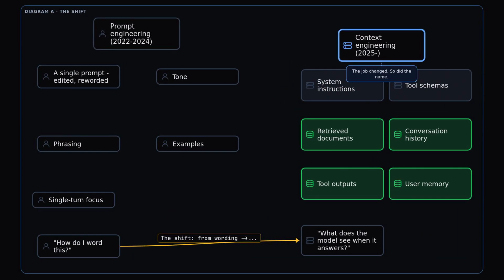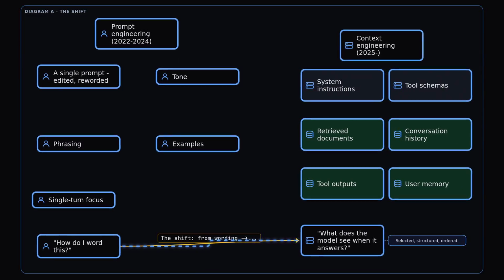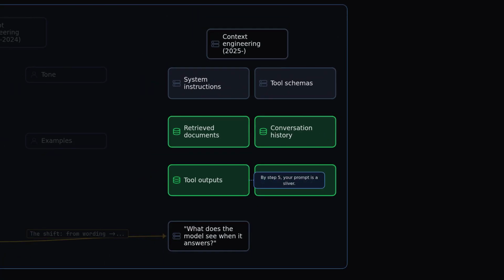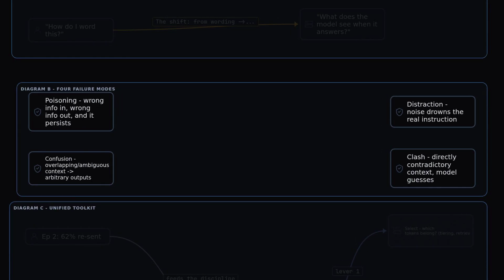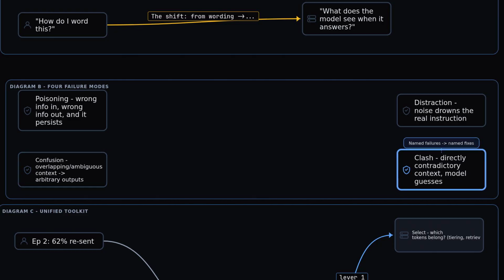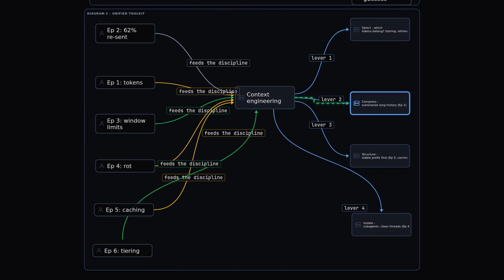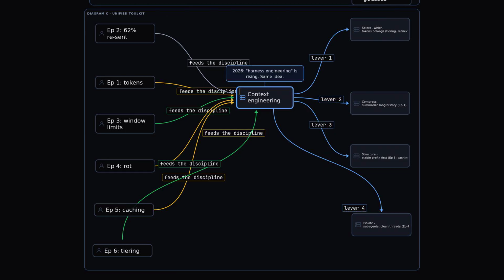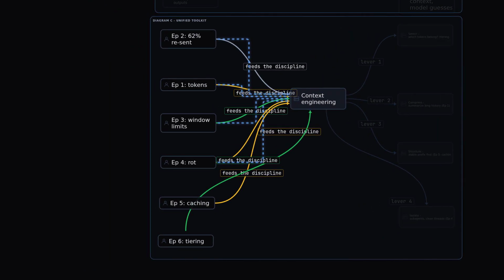7 - Context Engineering: The Discipline That Replaced Prompt Engineering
If you've been around AI for a while you remember when the skill was called prompt engineering. The art of how to word your request. It made sense in 2022, when a conversation with a model was one turn — type, answer, done.

Then look at what you've been learning across this playlist. Tokens. The 62% re-sent context problem. Context windows that degrade at 60-70% of their advertised size. Context rot. Prompt caching. Model tiering. None of that is about how to word a prompt. All of it is about what the model is looking at when it generates its response.

The job changed. It got a new name. Context engineering.

In this finale we name and consolidate the discipline. Context engineering is the systematic design and management of everything the model sees before it generates a response: system instructions, tool schemas, retrieved documents, conversation history, tool outputs, user state, and memory — all of it intentionally selected, structured, and ordered. The prompt is one input among many.

We also cover the taxonomy this discipline gives you. Context fails in four specific, named ways: poisoning (wrong information corrupts subsequent outputs), distraction (noise drowns out signal — the Widget.tsx problem from episode 4), confusion (ambiguous overlapping context produces arbitrary outputs), and clash (directly contradictory instructions). And four corresponding levers — select, compress, structure, isolate — that map precisely onto every cost lever this playlist has covered. Model tiering is selection. Token budgeting is compression. Caching's prefix order is structure. Subagents are isolation. Six episodes of mechanics turn out to be the toolkit of one engineering discipline.

One bit of honesty worth keeping in mind: even "context engineering" is being actively renamed in 2026 — some practitioners are pushing "harness engineering" as the next evolution. The terminology is alive. The underlying mechanics are stable. What matters is the mental model: the model is one piece of a system you design, and most of the work is in everything around it.

This is the finale of Playlist 3. Also the bridge across the channel. Playlist 1 was the editor's architecture. Playlist 2 was the agent's mechanics. Playlist 3 was the economics and limits. All three converge on the same job: building reliable, affordable, predictable AI systems. The model is interchangeable. The engineering around it is the differentiator.

Episode 7 (Finale) of Playlist 3: The Hidden Cost of AI Coding.

**Chapters:**
- 0:00 — Intro
- 0:03 — The vocabulary shift
- 0:35 — Prompt engineering vs context engineering
- 1:25 — You're not writing prompts anymore
- 1:50 — Why the shift happened
- 2:25 — Part 2: What this discipline actually does
- 2:35 — Four failure modes
- 3:20 — Four levers — and you already know them
- 4:00 — The honest caveat (harness engineering is coming)
- 4:30 — The playlist, consolidated
- 5:00 — The channel arc so far
- 5:30 — Three things to remember